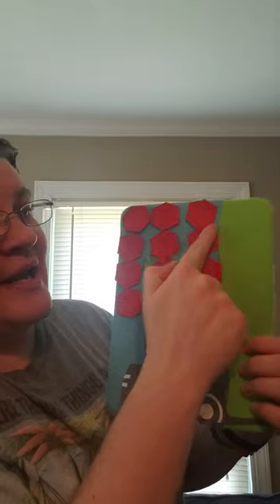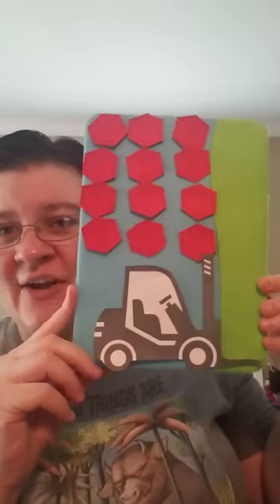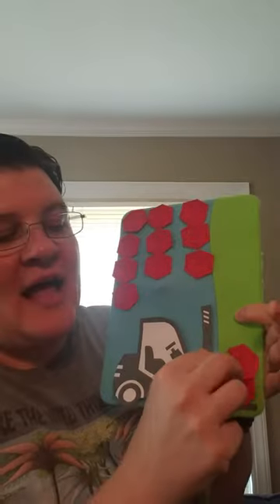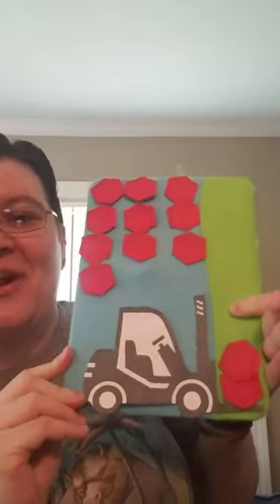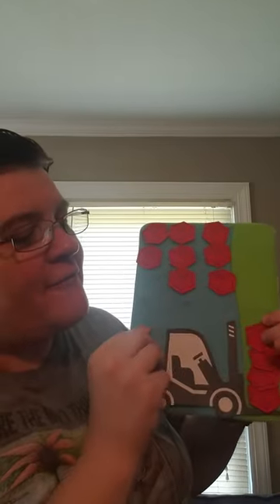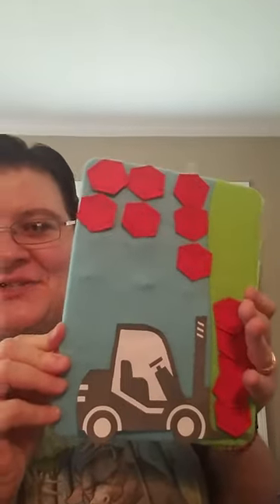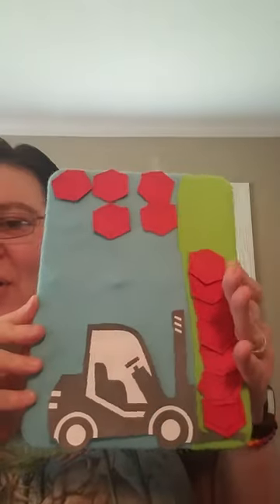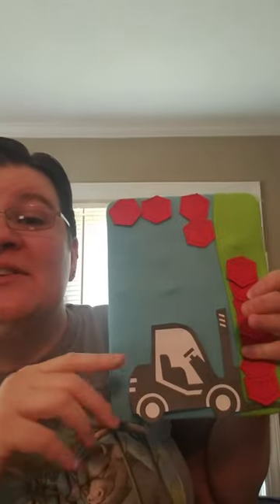How Many Crates Can a Forklift Lift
Story times with the staff from the Mt Holly Branch!